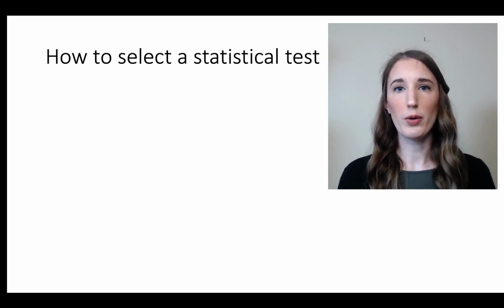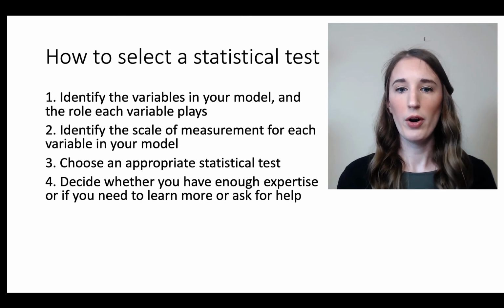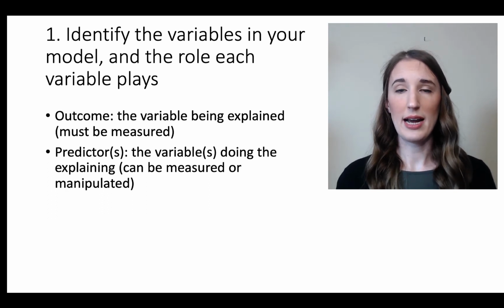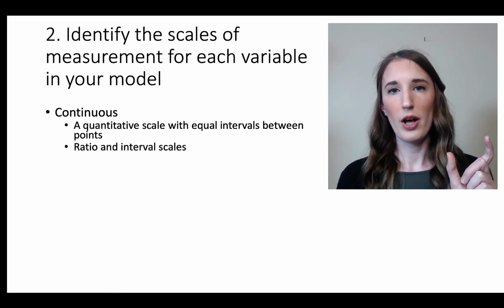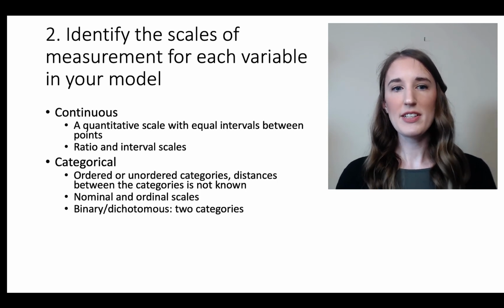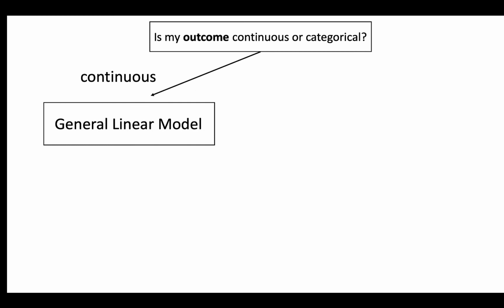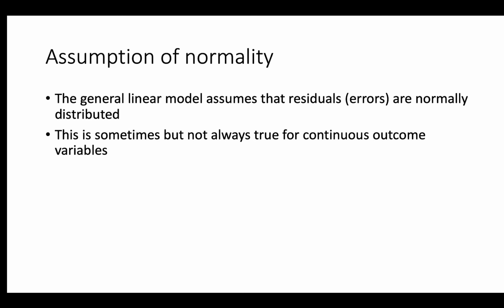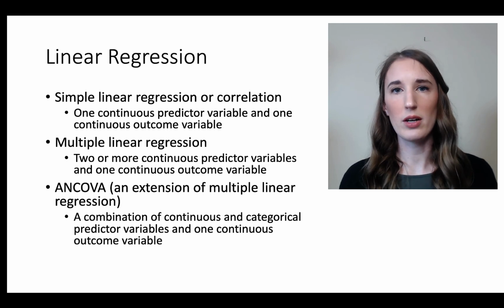How to Select a Statistical Test Part 1 of 2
Table of Contents:

00:36 -
00:49 - How to select a statistical test
07:41 - 3. Choose an appropriate statistical test
08:15 -
09:49 - Assumption of normality
10:17 -
10:29 - Linear Regression